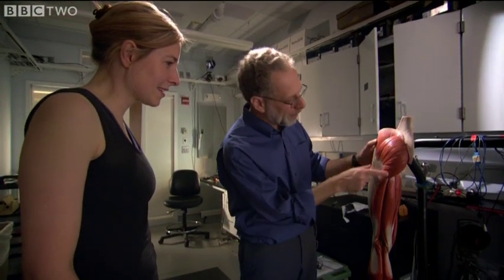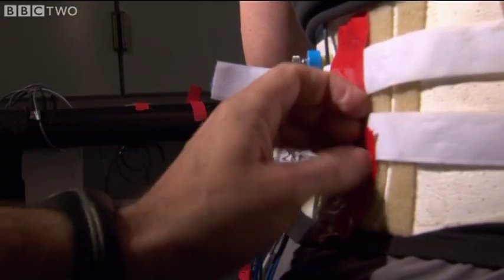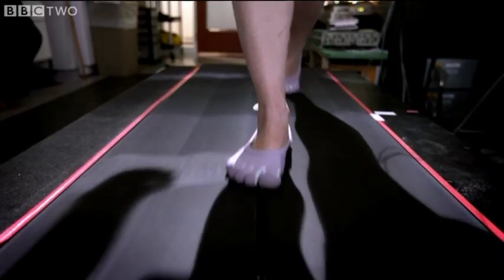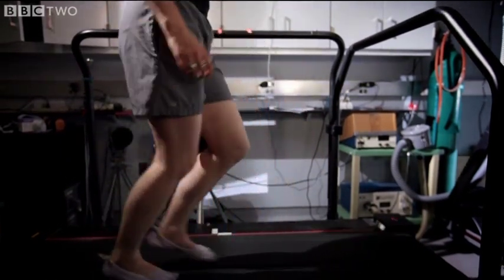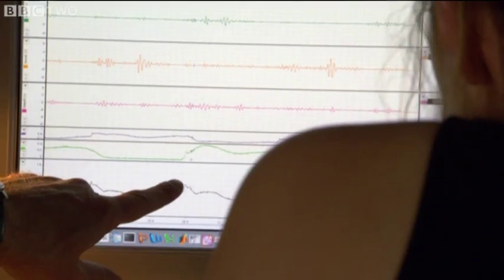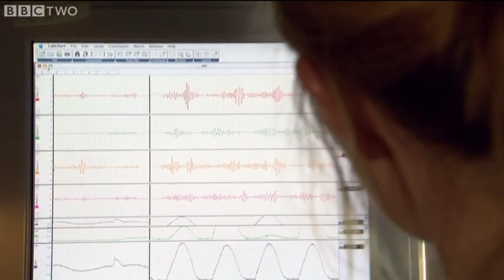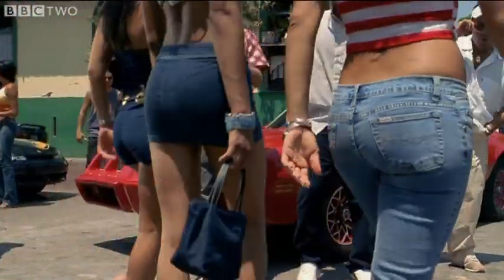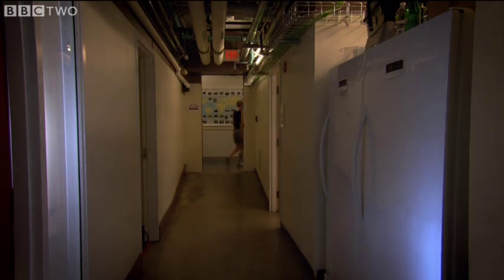Our Bottoms Are Designed For Running - Origins of Us - Series 1 - Episode 1- BBC Two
More about this programme Dr Alice Roberts and Prof Dan Lieberman demonstrate how human bottoms are designed for running.